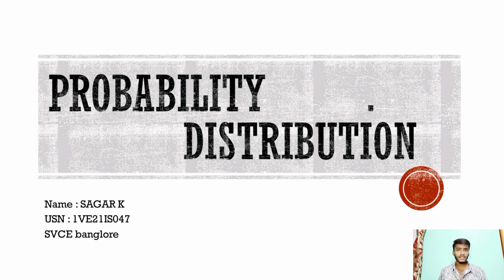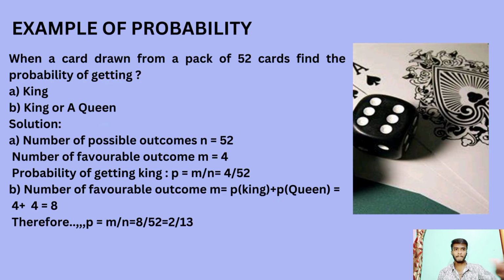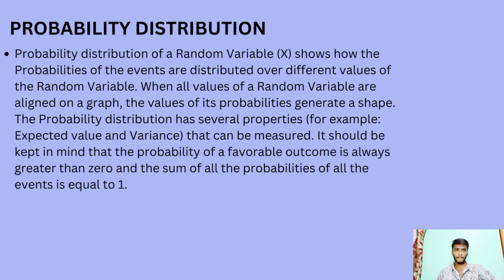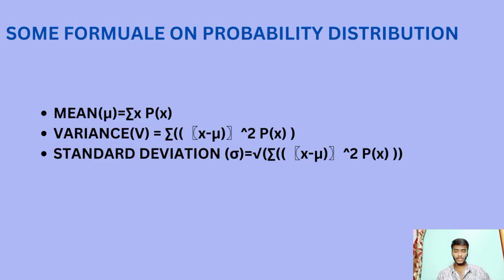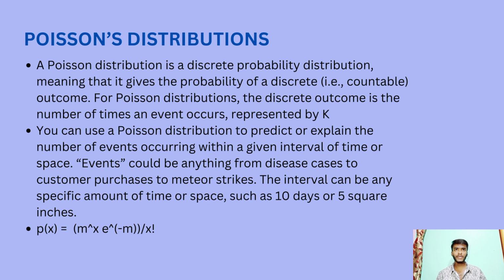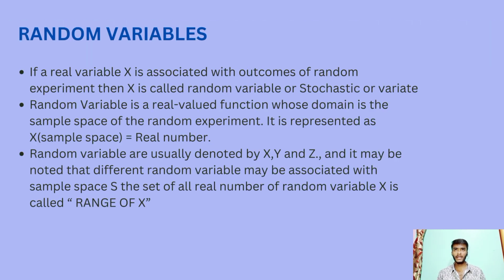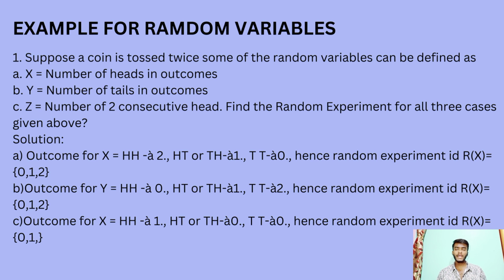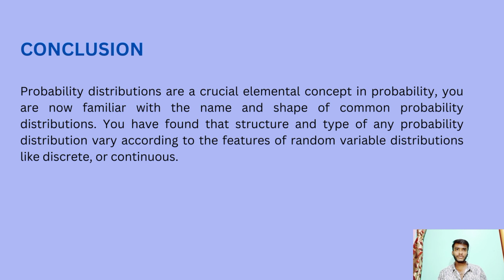PROBABILITY DISTRIBUTION|Sagar k||SVCE Bangalore